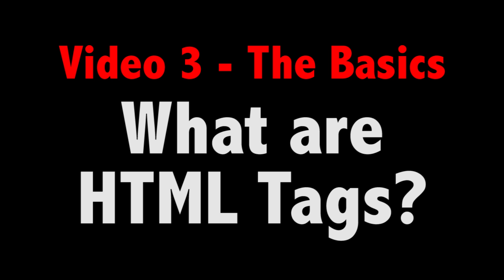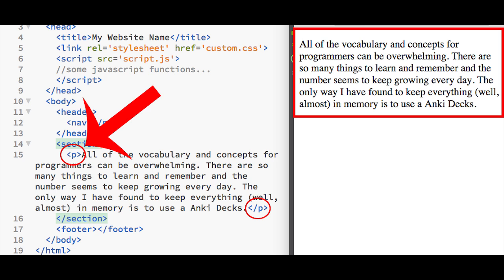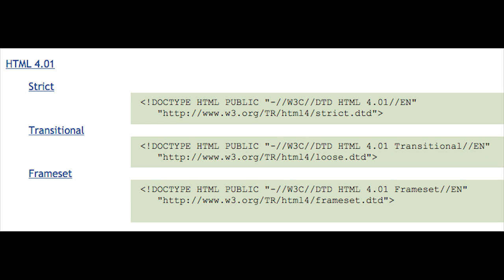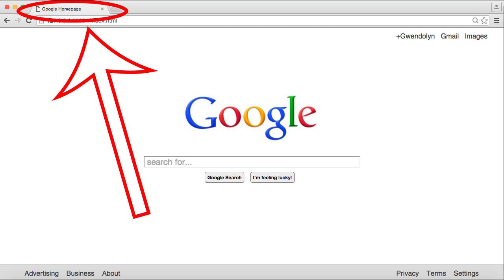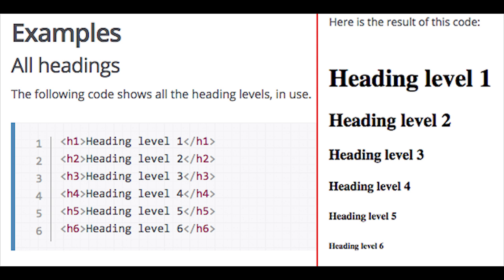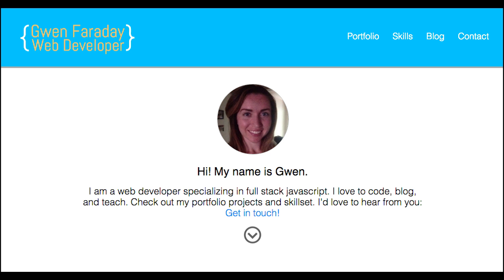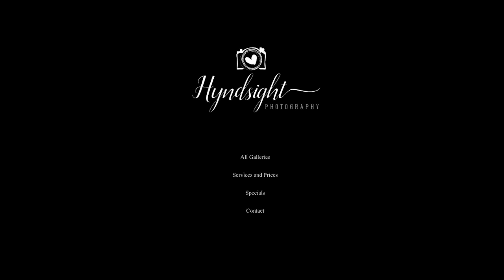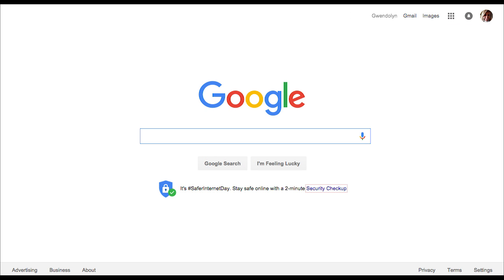Building Web Pages - The basics, HTML TAGS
Video 3 in the basics series about HTML tags.

Comment or message me and let me know what you think :)